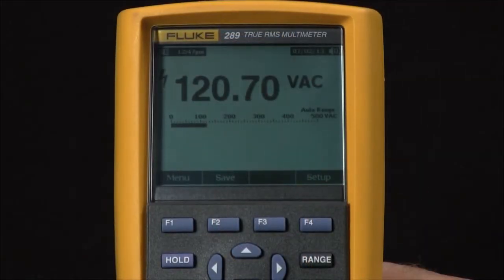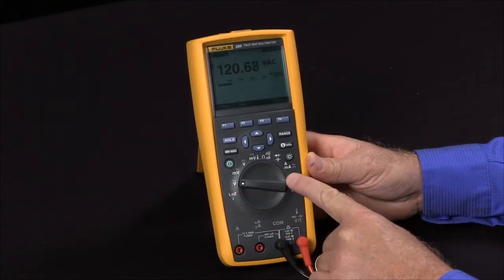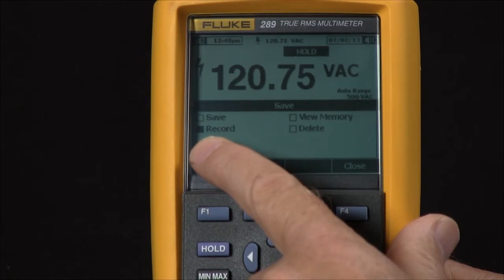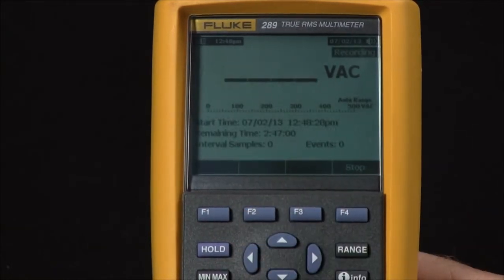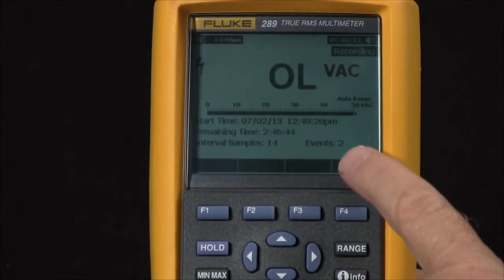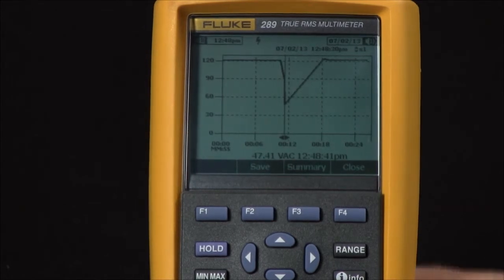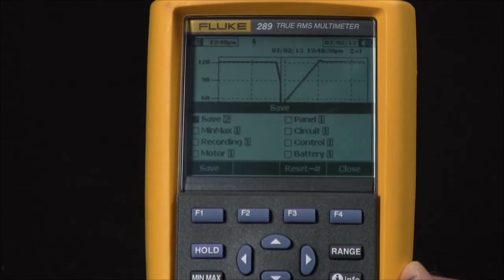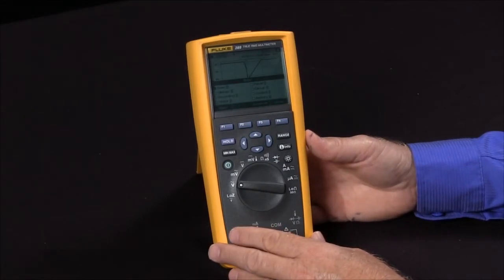How To Log Readings With A Multimeter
For more details and pricing on the Fluke 280 Series True-rms Logging Multimeter with TrendCapture, go While you're there, see what expert reviewers are saying and write your own review.

The Fluke 287/289 true-RMS digital multimeters were designed for those of you at the top of your field performing advanced unattended data logging, and showing trend data on screen without having to download to a PC. TrendCapture helps engineers and technicians track down problems faster during (for example) preventive and predictive maintenance.

In this video, you'll learn how to log readings with a multimeter.